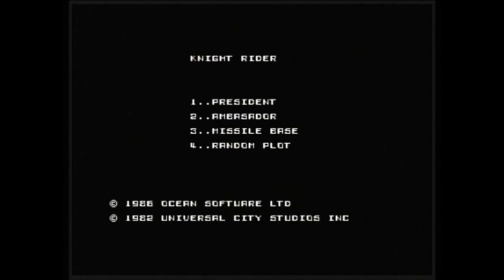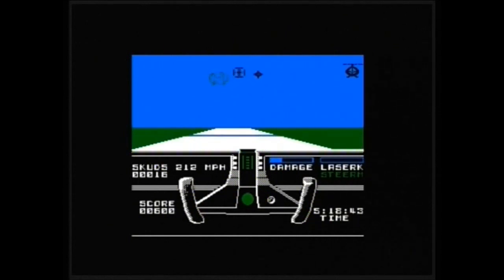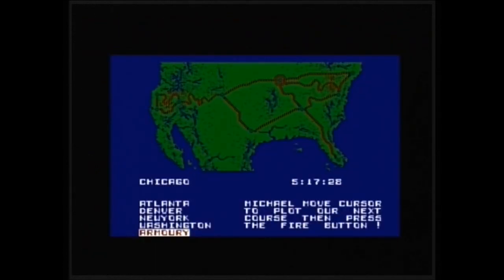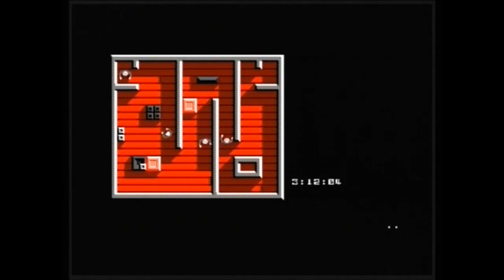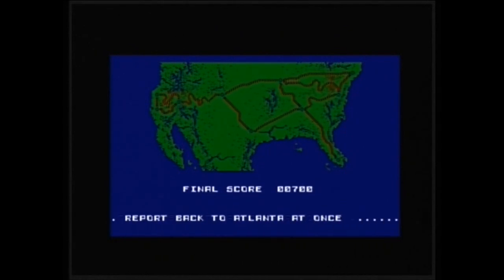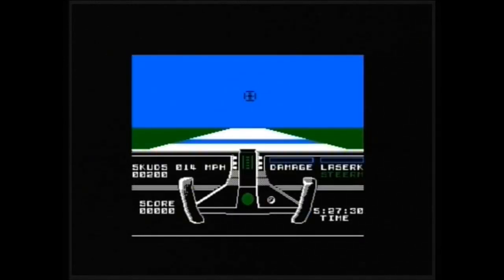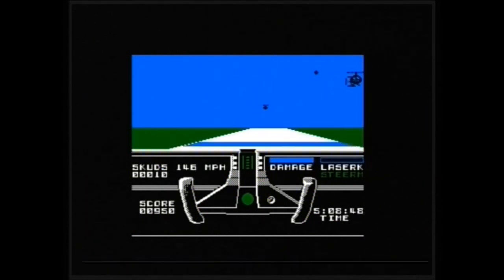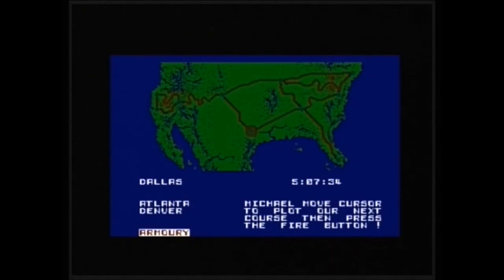SHIT GAME TIME: KNIGHT RIDER (AMSTRAD CPC - Contains Swearing!)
It's Friday!,...and what better way to start the weekend off with a brand new "💩 Game Time" 👍.

This time I'll be playing and Shit-rating "Knight Rider" on the Amstrad CPC.
This is a paid request by youtuber "Stefano Peracchi", I hope you enjoy it.

If you wish to request a game to be placed in the Shit Game Time Vault of Shitness then please click this video link for instructions on how to do so

I hope all you retro game fans enjoy this upload especially enough to subscribe if you haven't already and if you'd like to suport my channel then please consider a small donation to my channel as this will help me to keep up the video uploads and the channel growing (Paypal